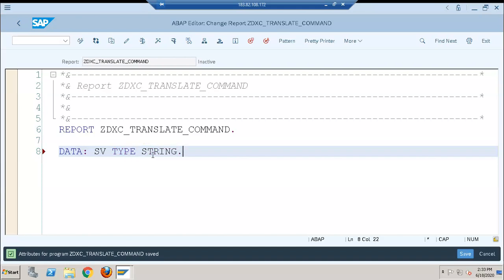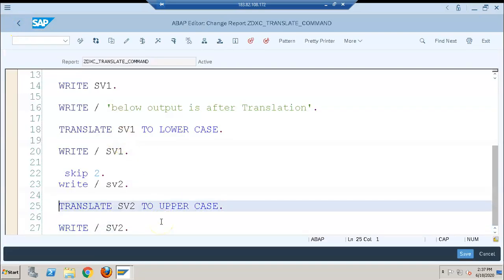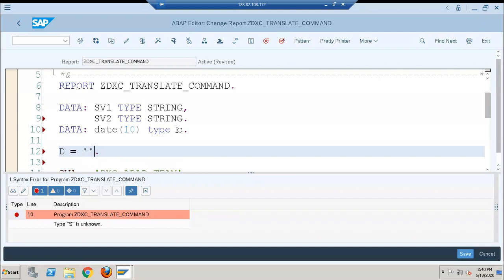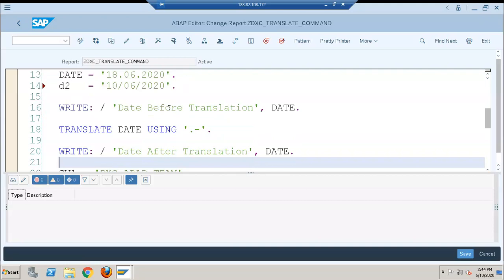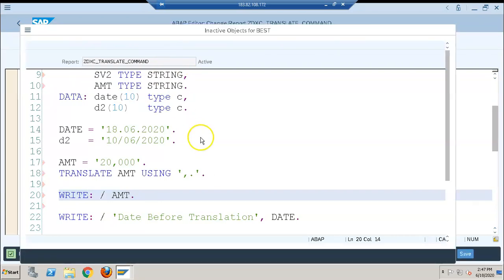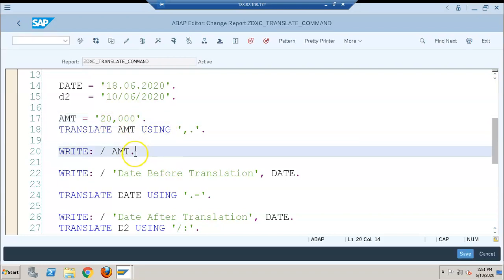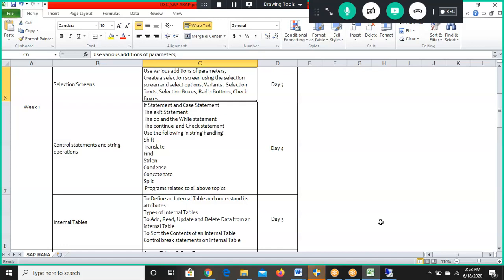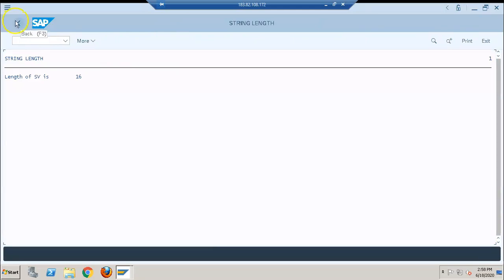SAP ABAP Commands Translate & String length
Various options in Translate & String Length.